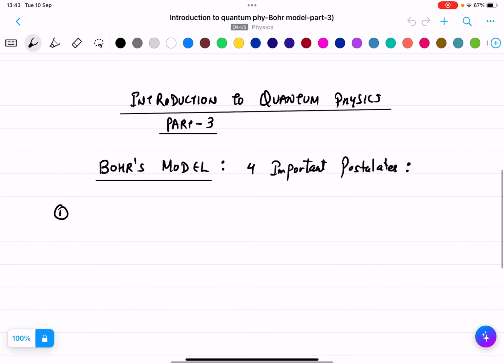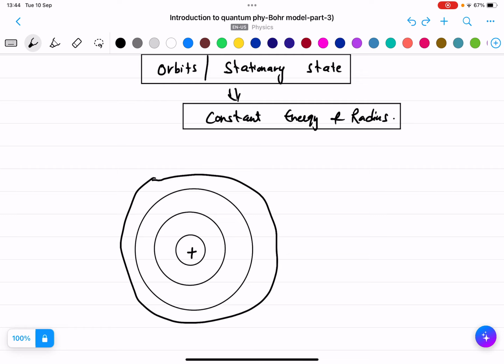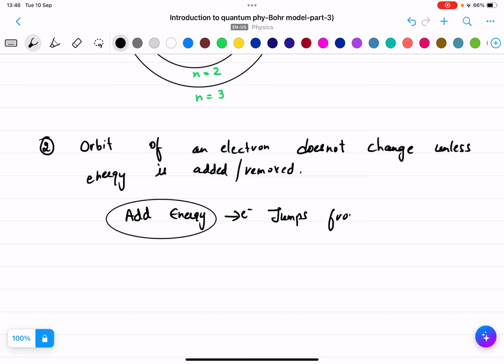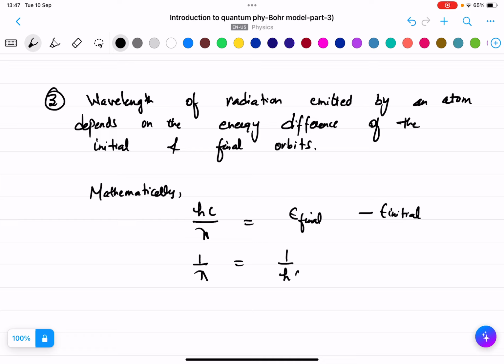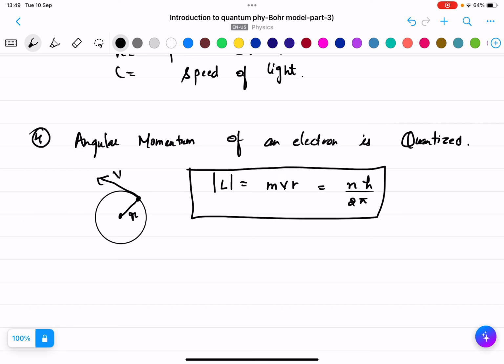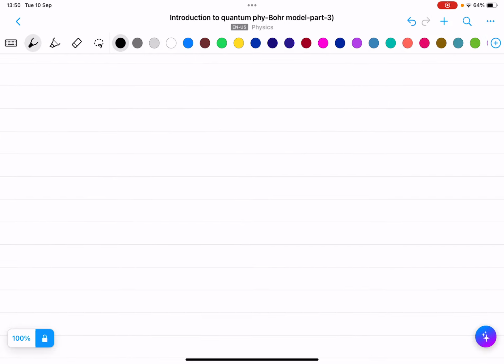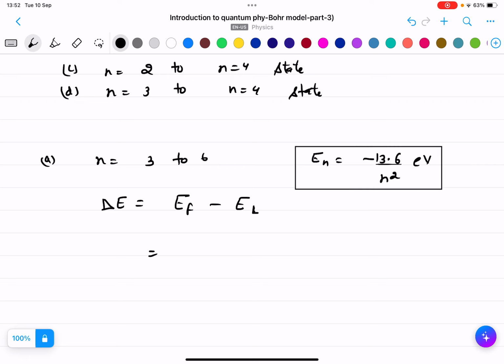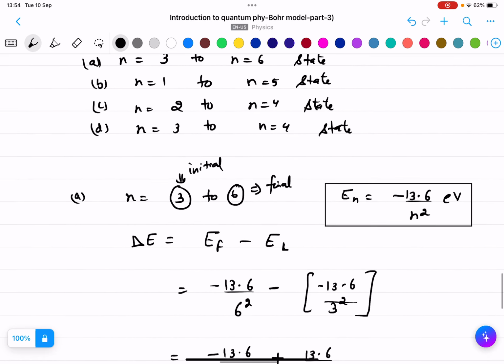Introduction to quantum physics-Part 3- [Bohr's Model]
This video explains about the Bohr's model and related numericals.